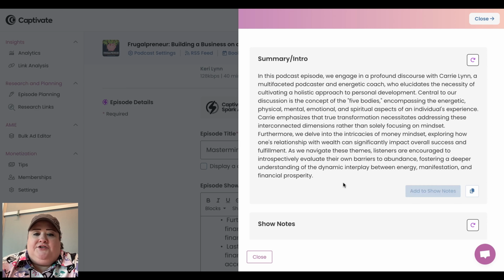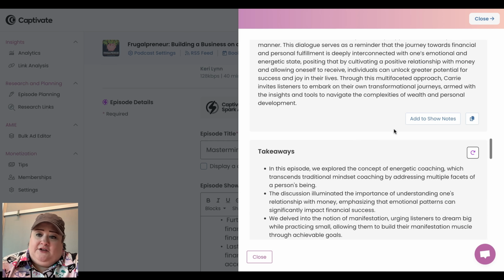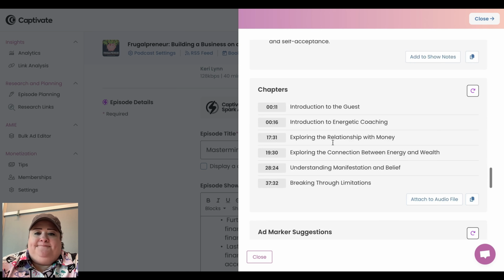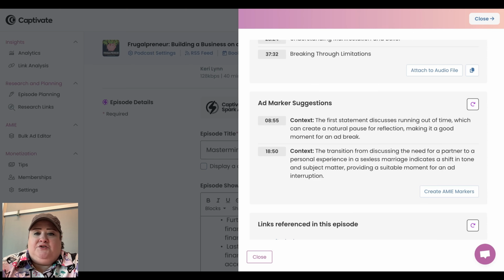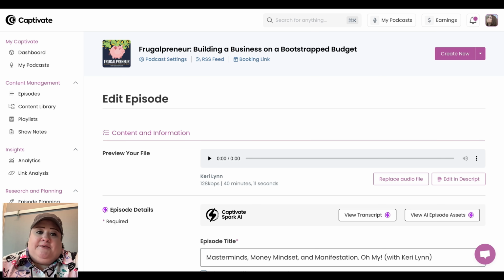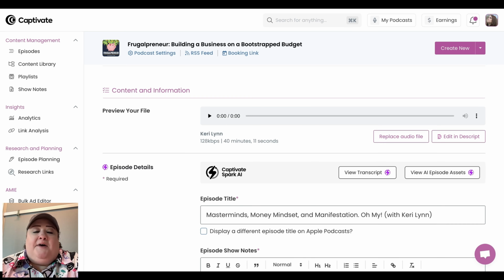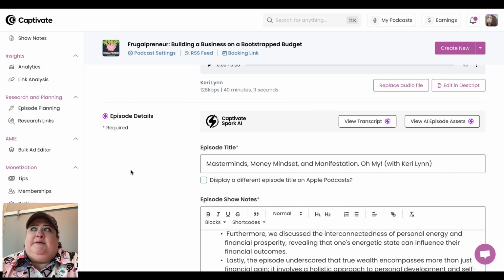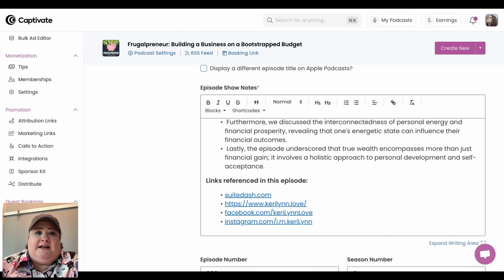Optimizing Your Podcast with Captivate Spark Features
Are you looking to optimize your podcast episodes? Learn how to use Captivate Spark to improve your podcasting workflow with new features! In this video, we cover:

- How to create show notes efficiently
- The benefits of using automated transcripts
- Utilizing chapter timestamps for better listener experience
- Tips for crafting episode titles using AI suggestions

Captivate Spark is an affordable tool that can significantly enhance your podcast production.

Podcasting, Captivate Spark, Podcast Tools, Transcription, Show Notes, Audio Editing, Podcast Titles, Content Creation